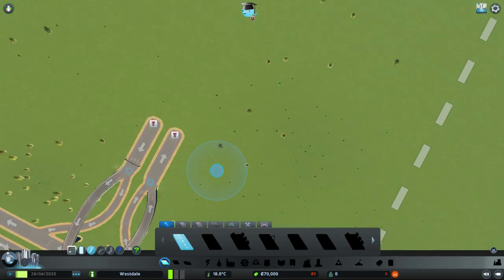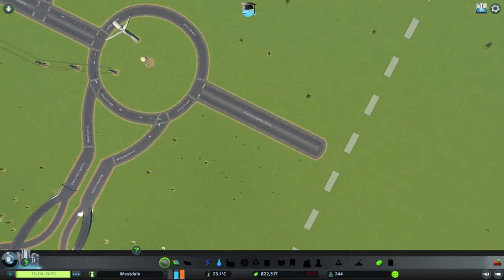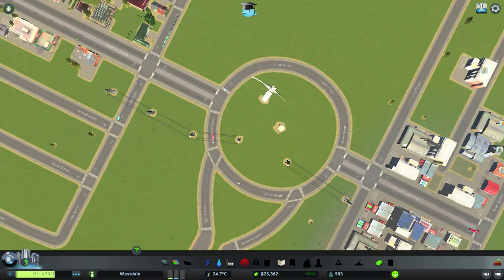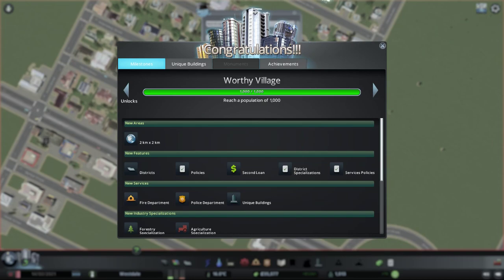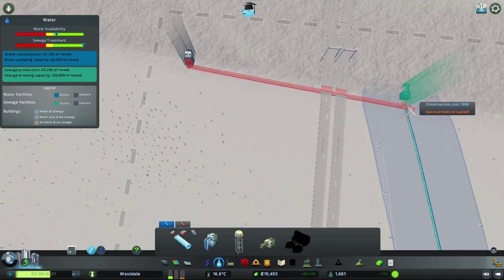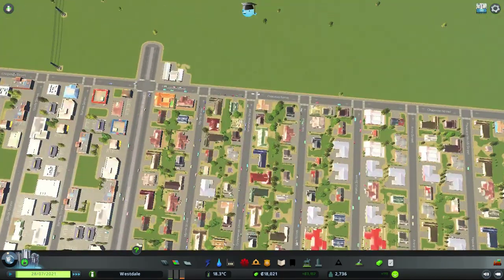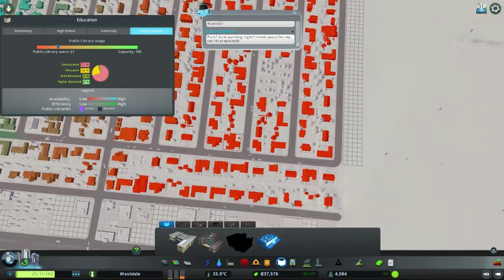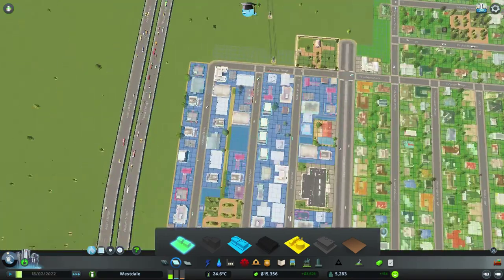Panic Challenge: How BIG can you Grow a City in 30 Mins? Cities Skylines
hey, guys so I tried my hand at a challenge done by Biffa and this is the results.

 🔹Partnership;
44 Views - Aug 8, 2023
LIVE STREAM; MON,WED,FRI,SAT @7pm EST
 VIEWER SHOUTOUT;
  🔹Newest sub; Simone Joseph
  🔹latest tipper;
  🔹newest discord member;
🔹Support Us;
Amazon Associates;